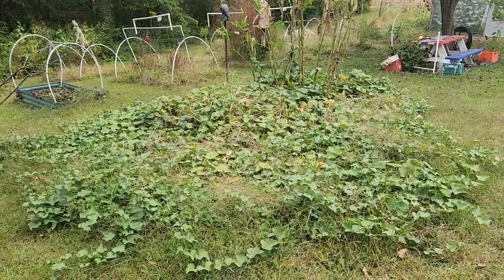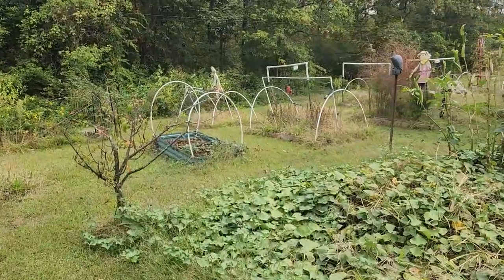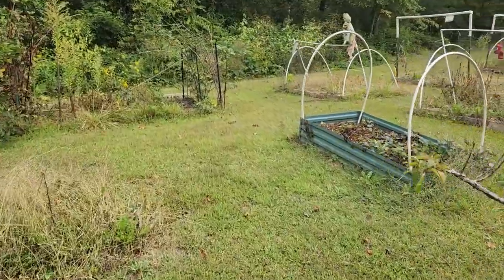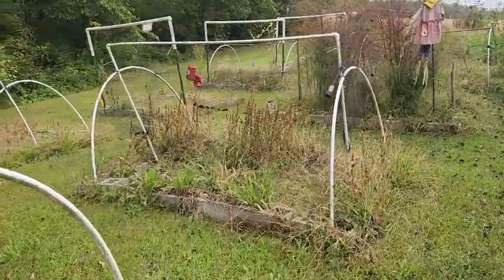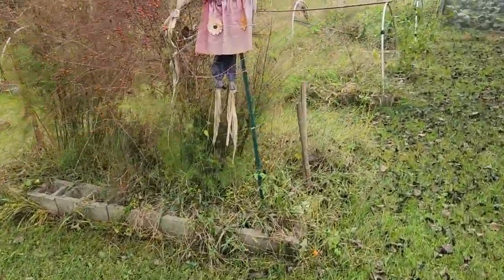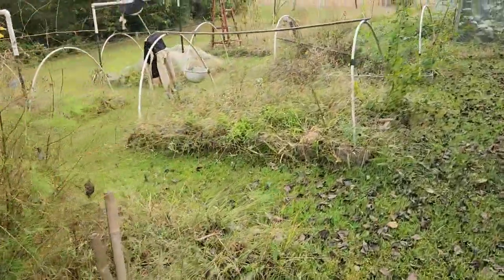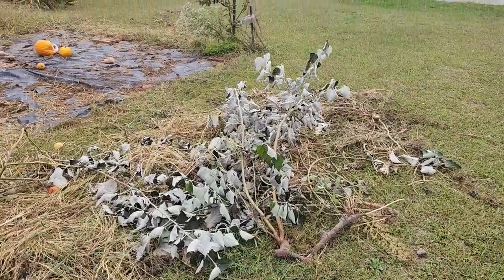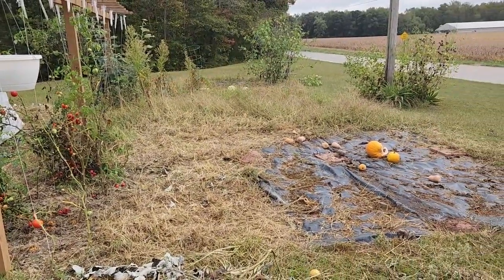Sept 29,2023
The leaves are starting to fall which means it is time to clean the outdoor beds and get them ready for winter.  It is also the time to make any changes to the garden design. This week I started doing that while still helping with the shed. I have also had to increase time spent caring for the animals,

Kathy Jarvis 321 North Chestnut Street Unit 594 Seymour, In 47274